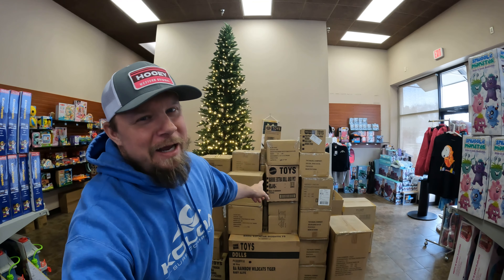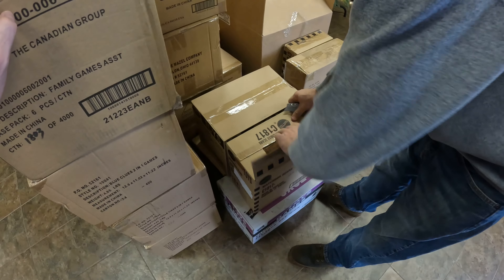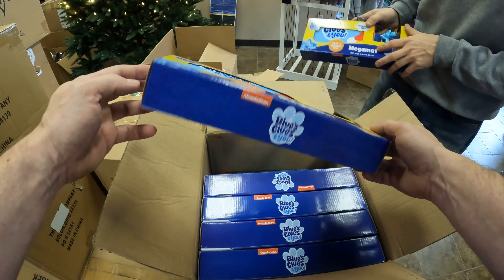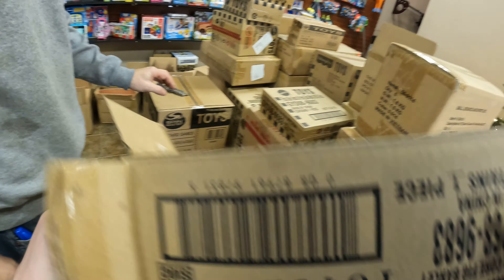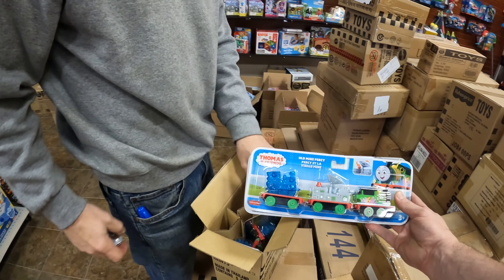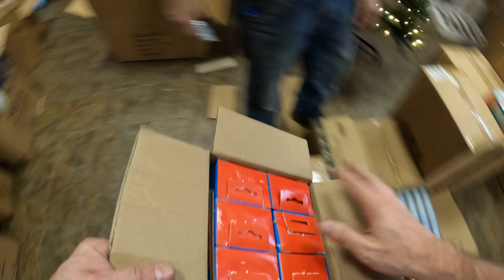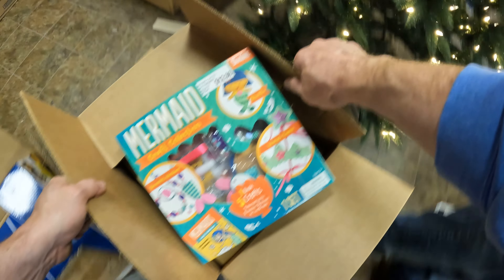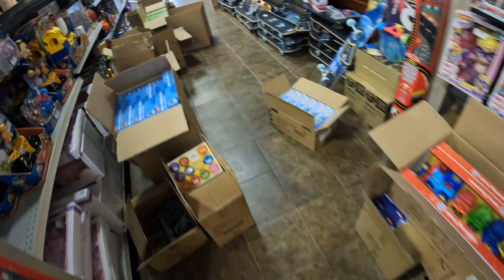Walmart Toy Haul Gone Wrong! Disappointing Quality Revealed | Toy Store Vlog.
Welcome to The Overstock Toy Shop! In today's video, join us for an unboxing adventure as we delve into a shipment of Walmart overstock toys. 📦 Excitement quickly turns to disappointment as we discover that not all the toys are from Walmart, and the overall quality of the shipment leaves us questioning the value. 😔

It's not all bad news, there are some really good toys in here. However, there aren't enough good deals to justify the cost.